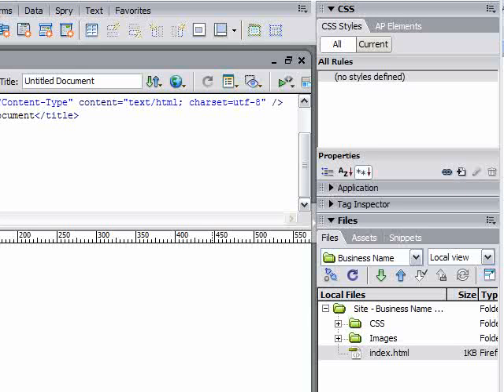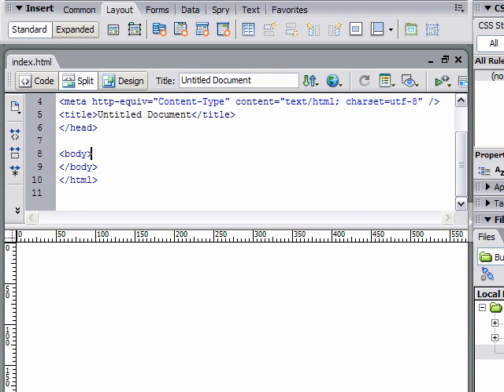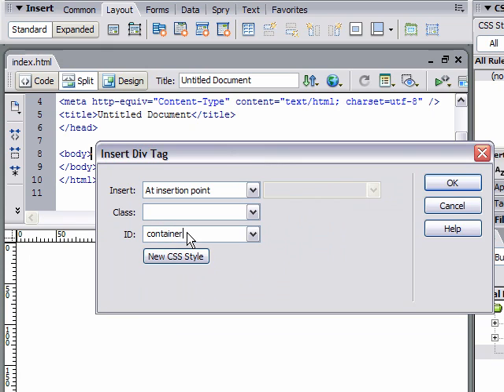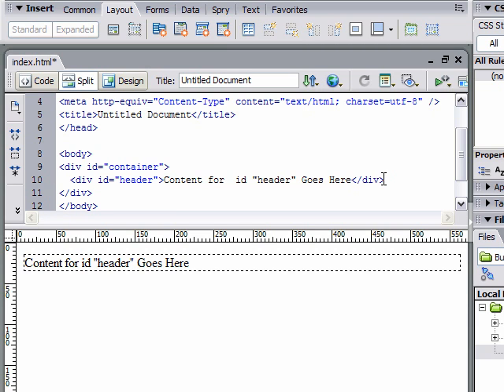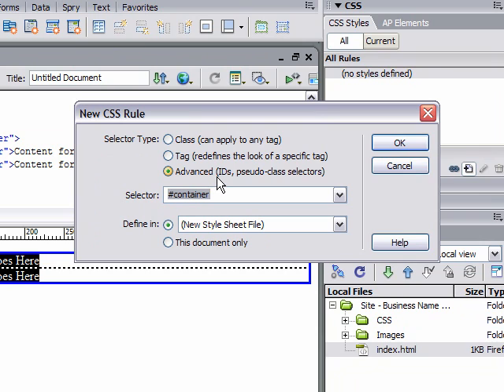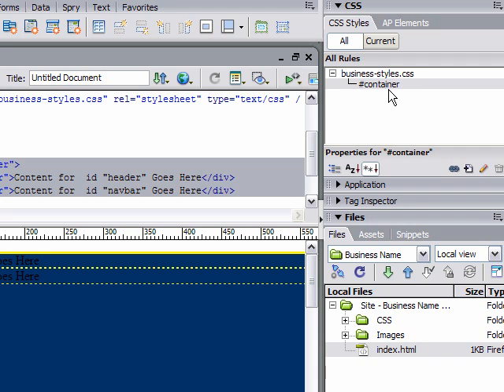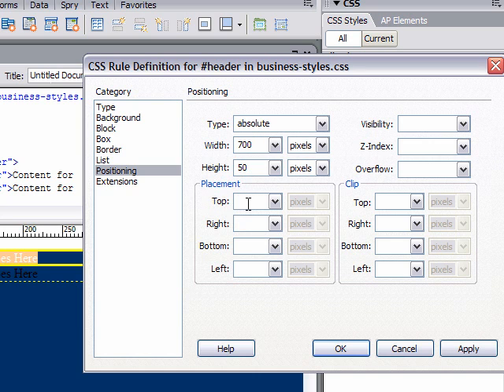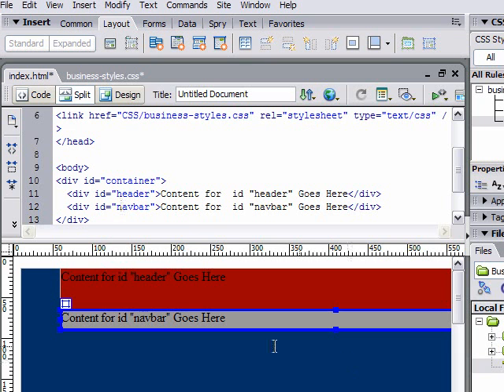Dreamweaver CS3 - CSS Layout from Scratch (2/3)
This session will explain what div tags are and how to insert and edit them.  The third tutorial will finish the layout and show a faster process to creating styles.